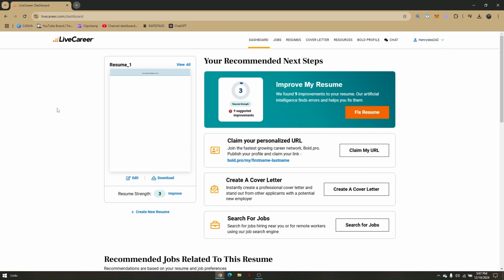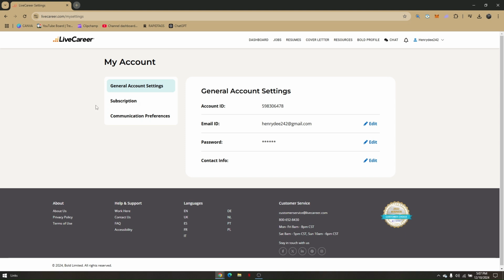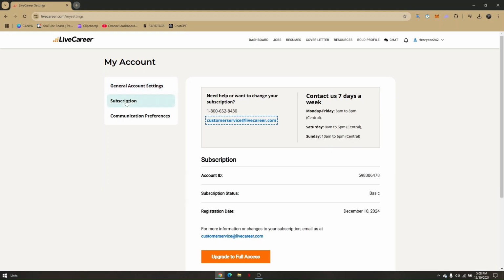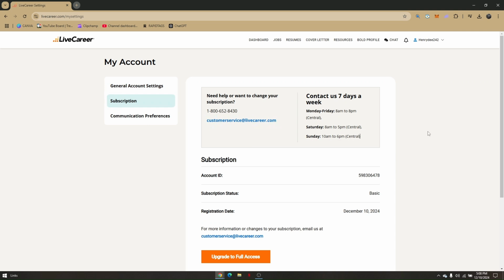HOW TO CANCEL LIVECAREER SUBSCRIPTION 2026! (FULL GUIDE)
In this video, I am going to show you how to cancel your LiveCareer subscription in 2026 with a full step-by-step guide. Learn how to manage your account settings, stop auto-renewal, and cancel your subscription to avoid future charges.